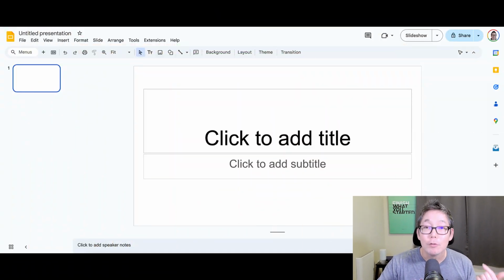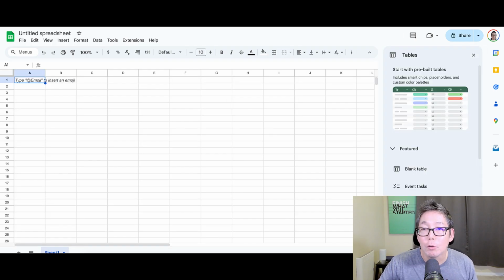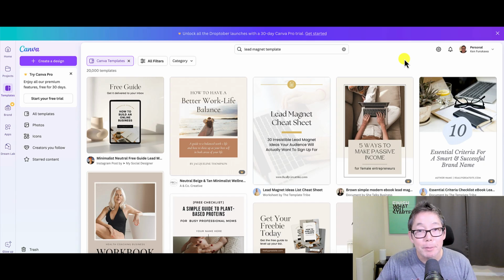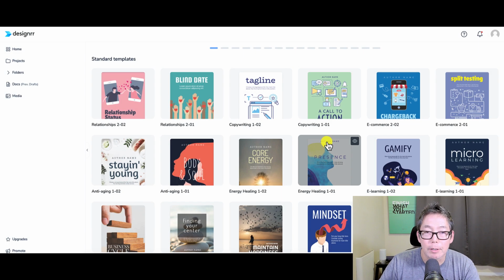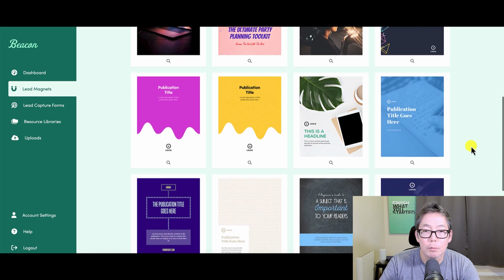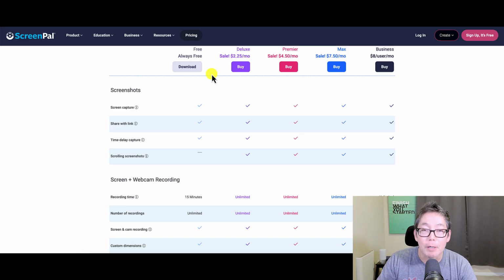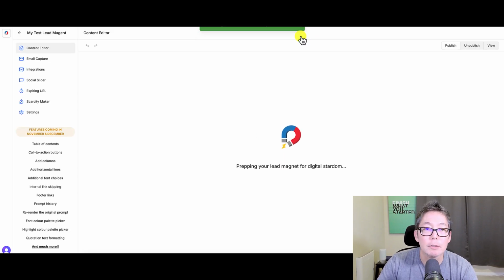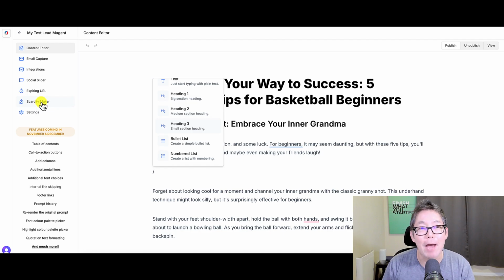Cracking the Code: Best Lead Magnet Creation Tools for Non-Techies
Looking for the best lead magnet creation tools for non-techies? I’ll show you 6 tools that simplify building a lead magnet, even if you're not tech-savvy.

00:00 - The Best Lead Magnet Creation Tools For Non-techies
00:57 - Tool #1
04:32 - Tool #2
06:28 - Tool #3
10:00 - Tool #4
12:48 - Tool #5
13:54 - Tool #6